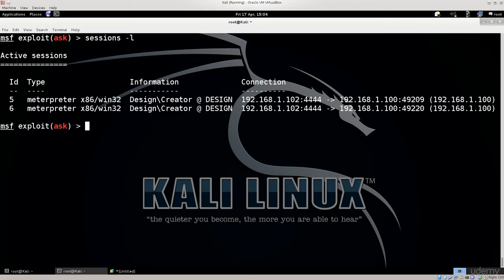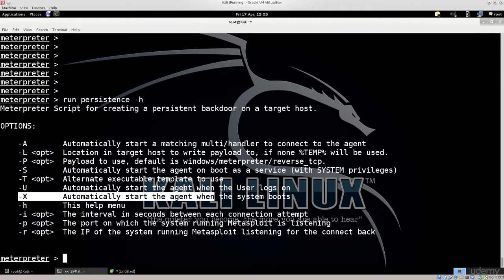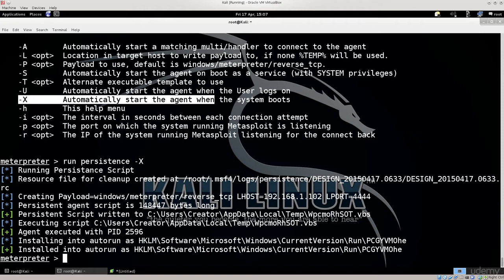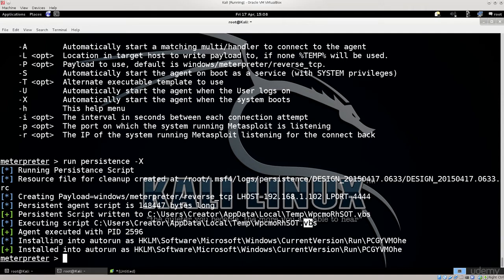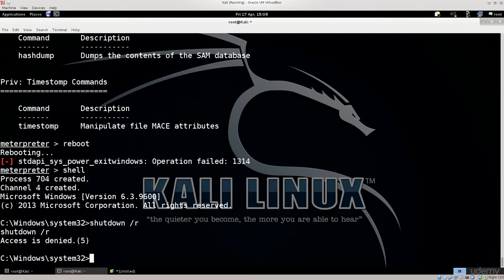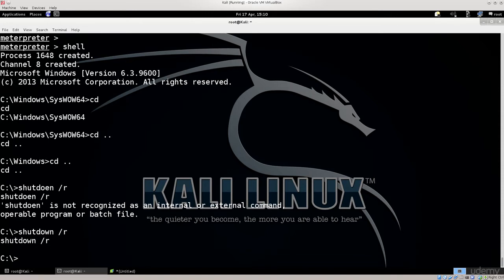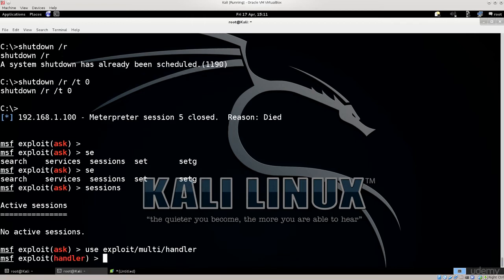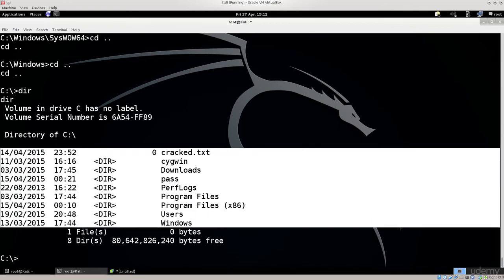Creating a persistent reverse shell with Metasploit